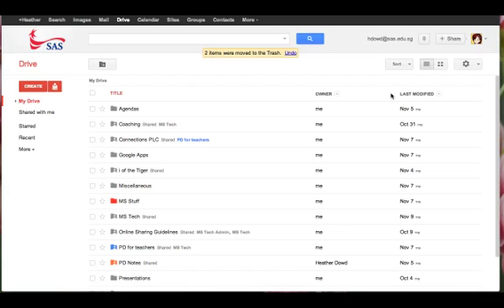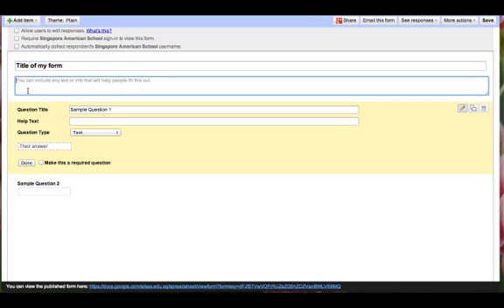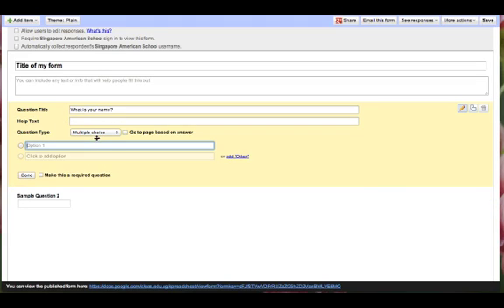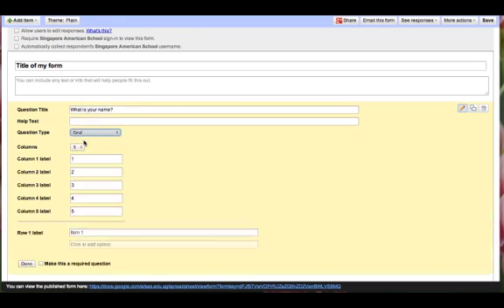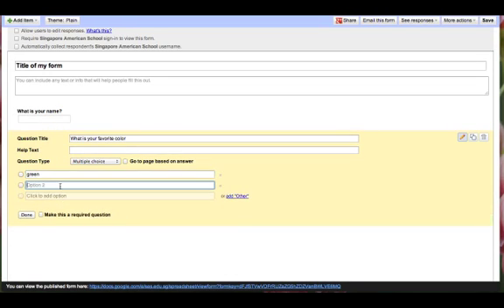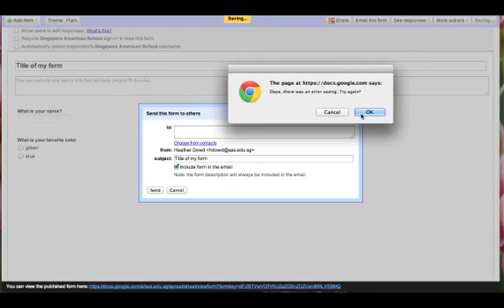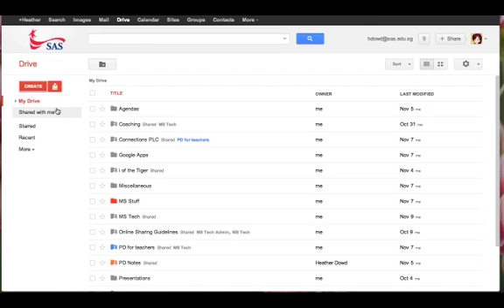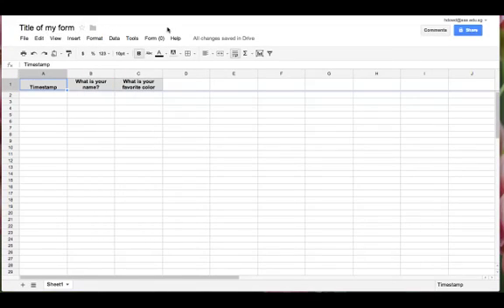How to make a Google Form